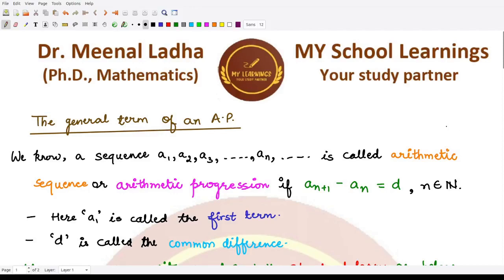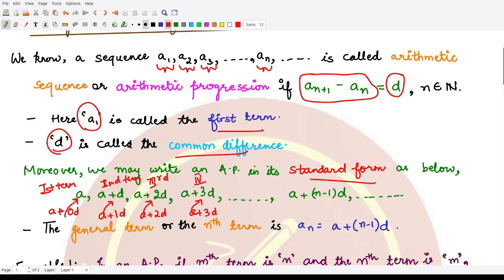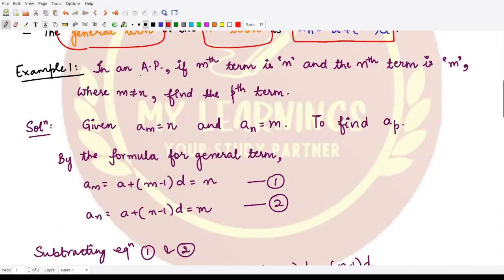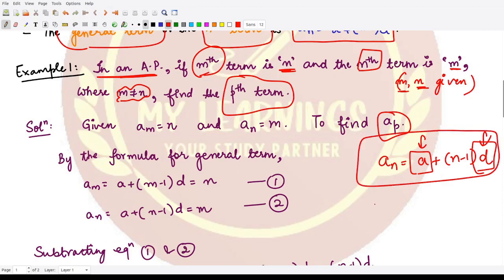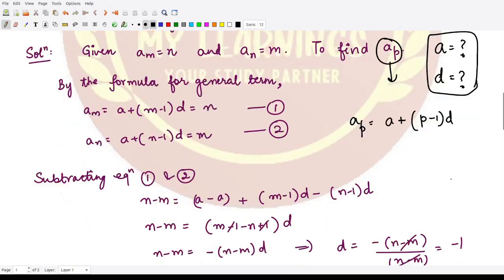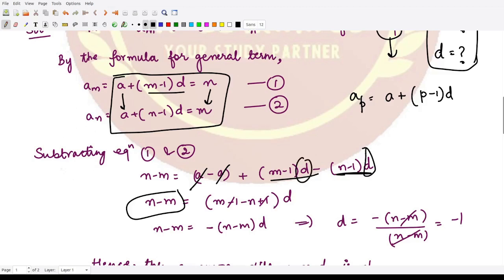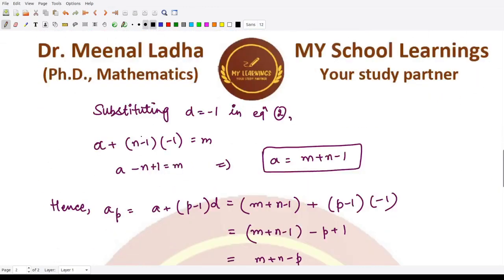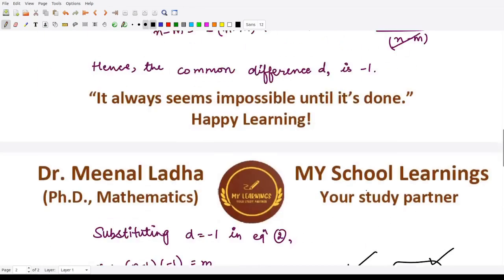#11: The general term of an A.P. || Class XI || NCERT || Chapter - 9